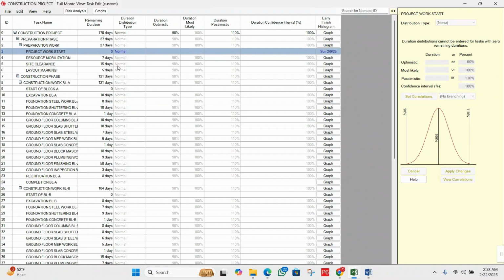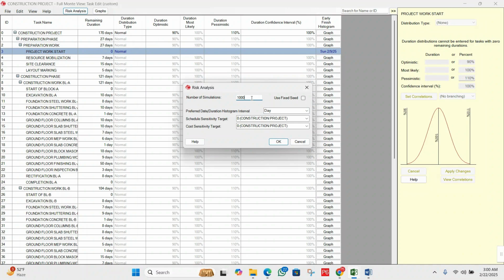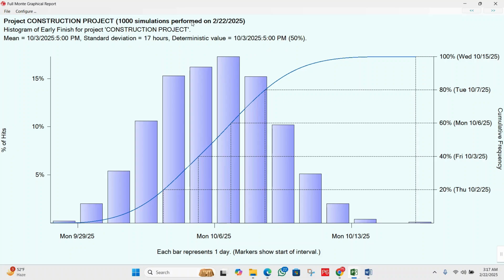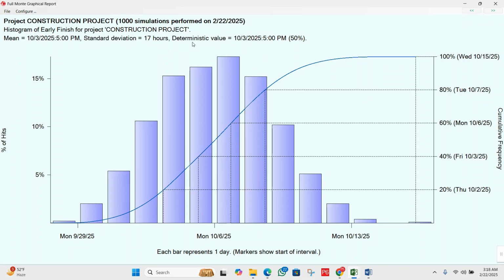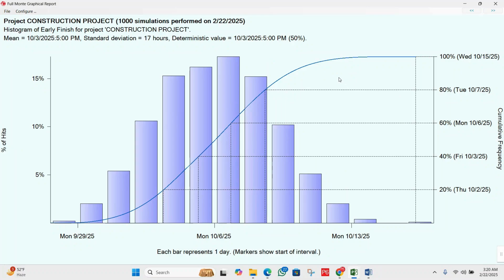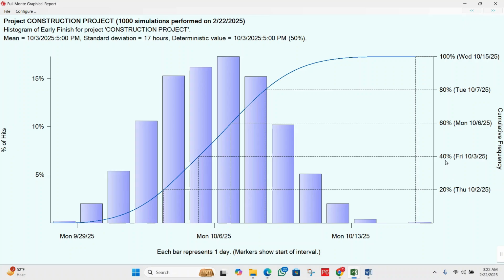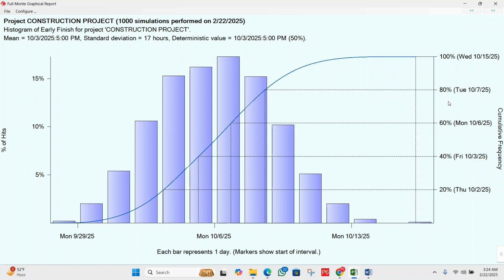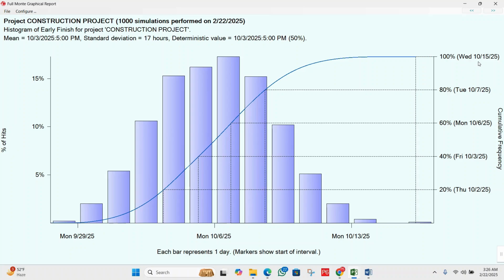Monte Carlo Simulation in Full Monte Software for Duration Confidence Interval